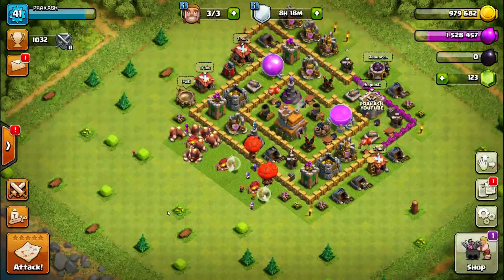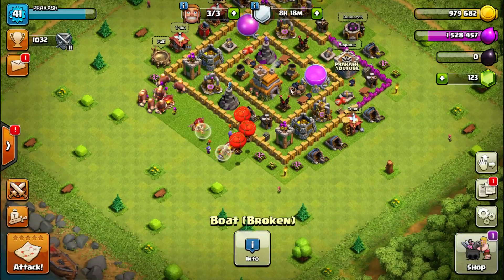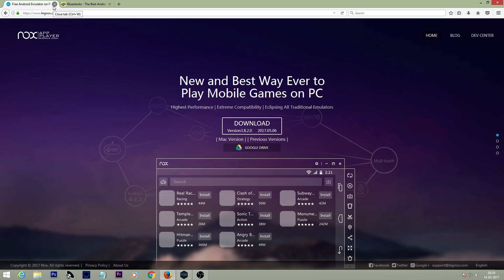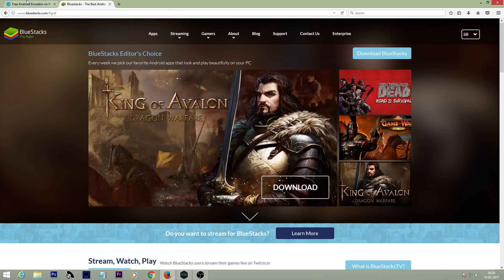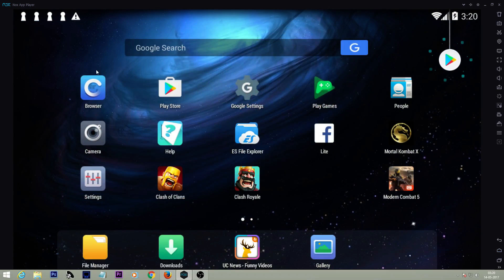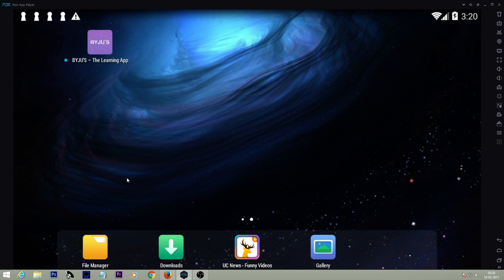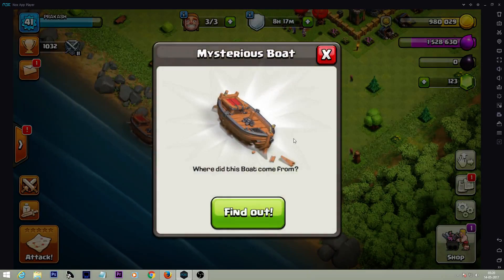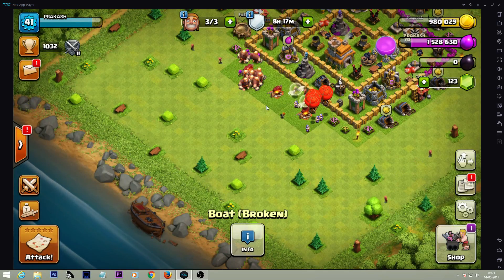HOW TO PLAY CLASH OF CLANS ON PC OR LAPTOP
Hey Guys, this is Prakash Aildasani and in today's video i'm showing you how you can play clash of clans on pc or laptop.
1: MOHAMMAD ALI - NFS 2 SHIFT UNLEASHED
2: Sahil Sareen - NFS MOST WANTED
3: nitrogen gamer -WARCRAFT BATTLE OF CHEST
4: meetkotak - ASSASSIN'S CREED
5: Arjun - CS SOURCE
6: Pawan Jumani - LEFT FOR DEAD 2
7: Siddhant  : COD WORLD AT WAR
8: Harsh - COUNTER STRIKE ANTHOLOGY
9: Kushagra singhal - GTA SAN ANDREAS
10: Prosenjit chowdhury - BATTLEFIELD BAD COMPANY 2
11: vignesh karthik :- NFS SHIFT
12: Sujal yadav
13: BattleGamer :- COD 4 MORDERN WARFARE
14: Pyare Prasoon
15 : clyde
16: sandeep kumar singh
17: Rushikesh(Gaming4Lyfe) :
18: RANJIT SHETTY
19: Siddharth :
20: sandeep :
21: Dev Patel
22: Saad Hassan
23: Aryan
24: Sairaj
25; Rohit Budhiraja
26: Abhishek
27: Shashi Vardhan Reddy
28; Aryan K
29: omkar
30: kunalrajput
31: its sk
32: ADITYA AWASTHI
33: deepanhu aggarwal
34: ing3niousm3
35: Alok Punj Sharma
36: Jatin bhimani
37: Neelanchal
38: TIGER IMPACT GAMES (Karthikay)
39: aareen
40: Amruta mahajan

Hope you guys will appreciate my work By liking this video and sharing with enthusiastic gamer mates :)
Keep Smiling. "